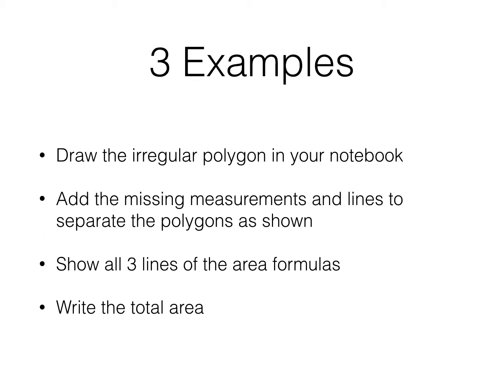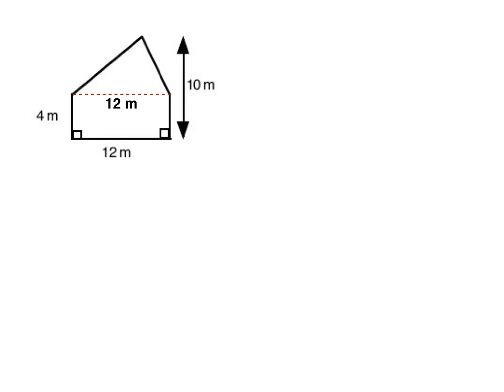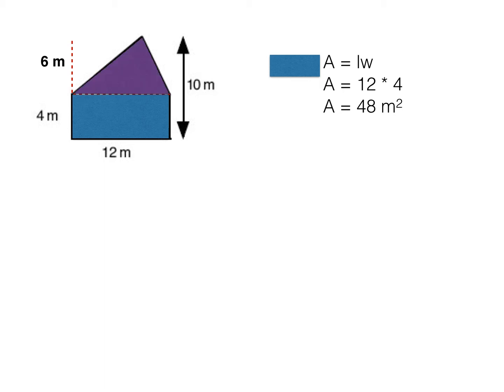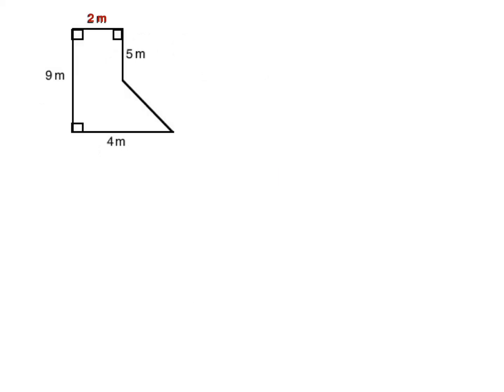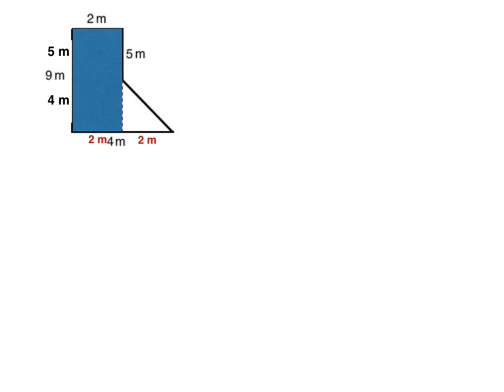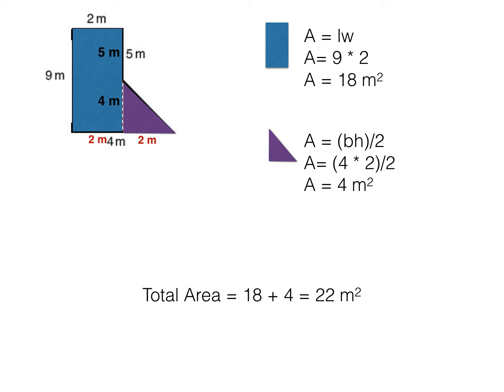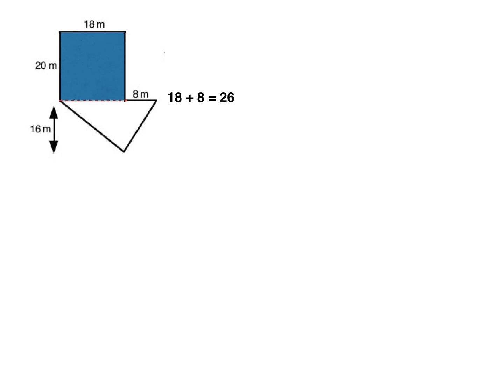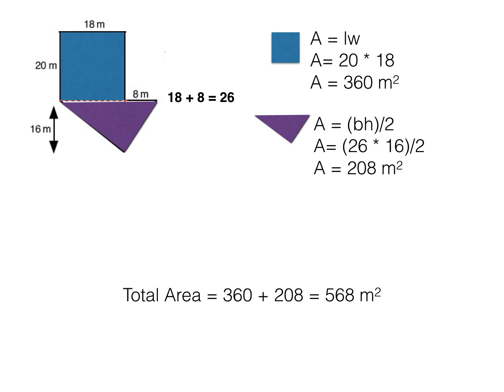Finding Area of Irregular Polygons